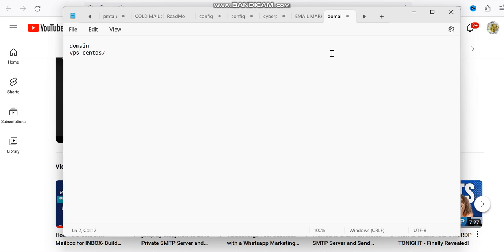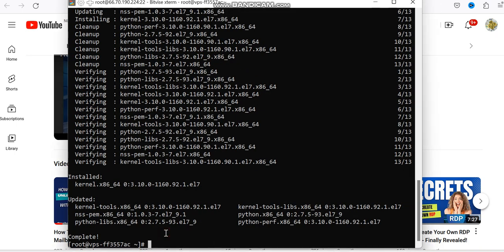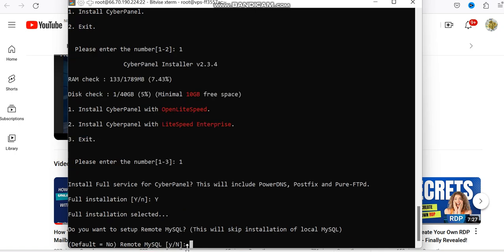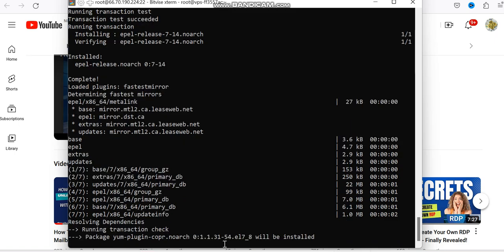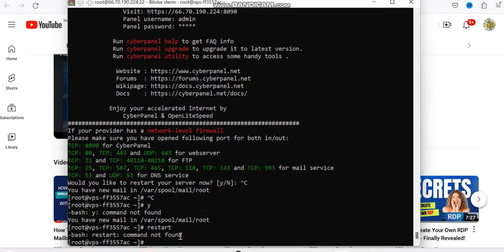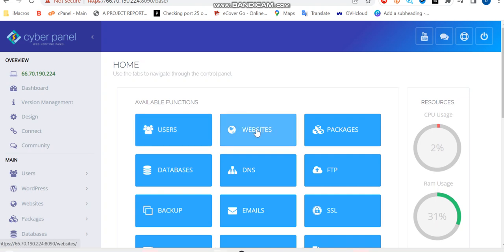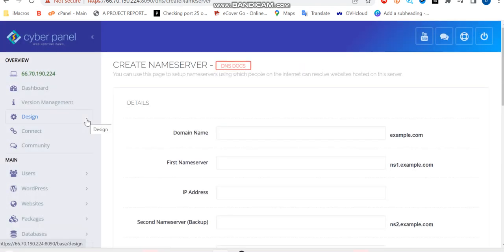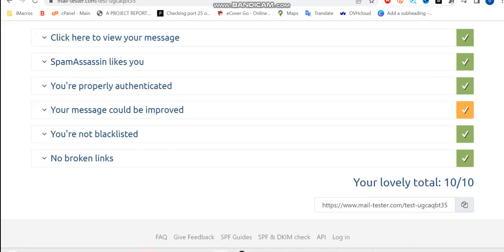Create Your Own Email Server | How to install Mail Server With Cyberpanel and send Unlimited email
Ready to take full control of your email system? In this video, I’ll walk you through the complete setup of a mail server using CyberPanel — from installation to sending your first email!

✅ What you'll learn:

    How to install CyberPanel on a VPS

    Setting up your mail server with SSL

    DNS configuration (SPF, DKIM, DMARC)

    How to send & receive emails securely

Whether you're hosting your own emails or setting up for clients, this guide is beginner-friendly and powerful enough for pros.

👉 Tools Used:

    VPS (Ubuntu)

    CyberPanel

    Mail Client Setup